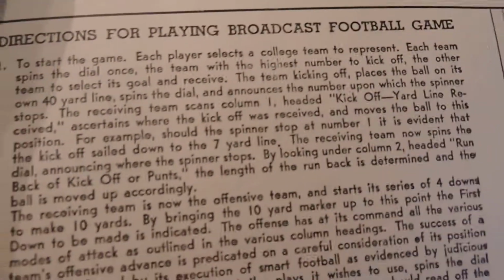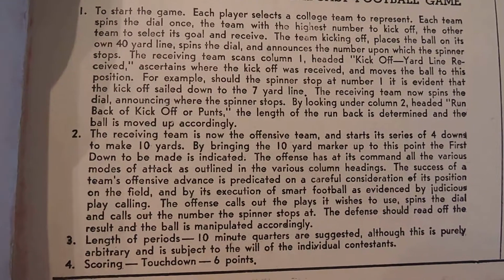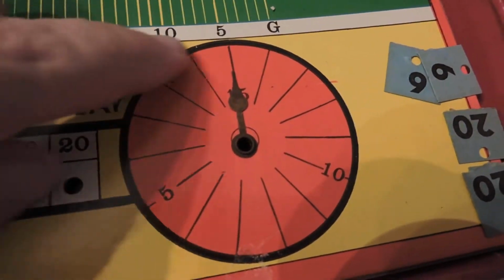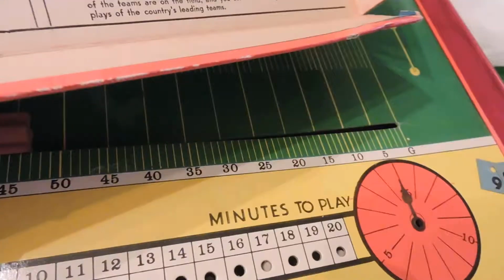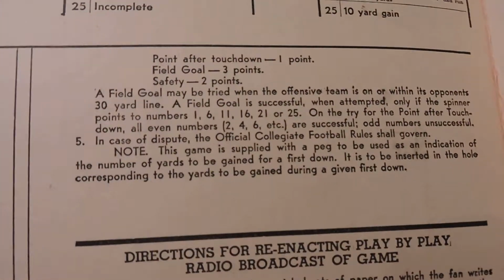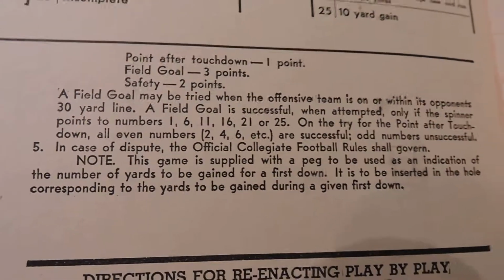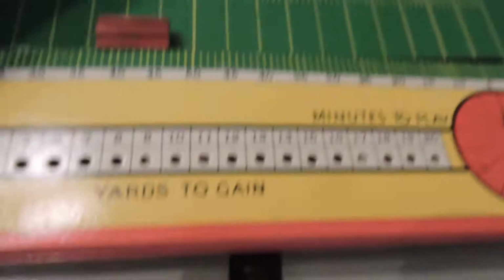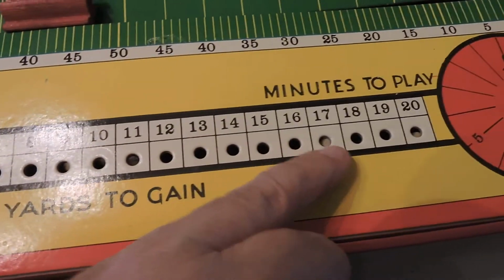Broadcast Football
What I found out is; no communication was allowed from the sidelines. If a substitute came in, there was a 5 yard penalty if he talked in the huddle.